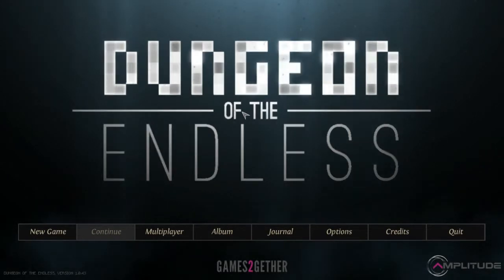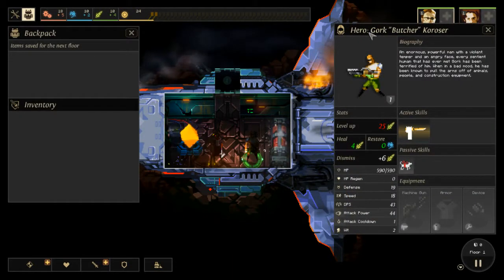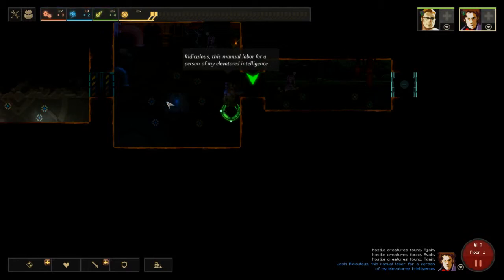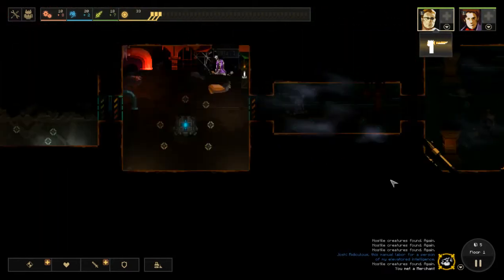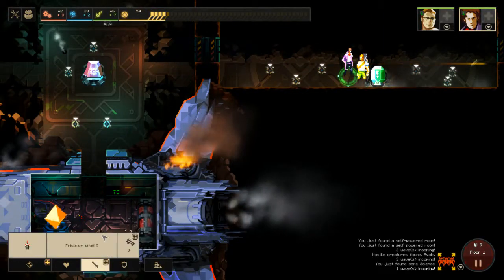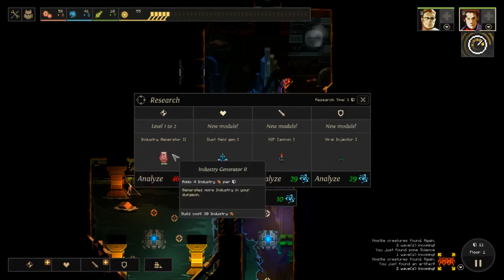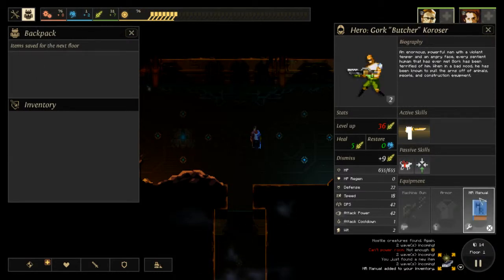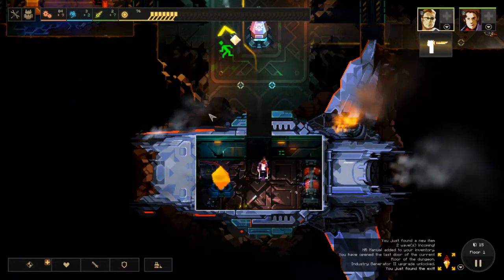Dungeon of the Endless P1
Going to do a playthrough of another strategy tower-defense game - Dungeon of the Endless. Has some pretty fun RPG and roguelike elements.